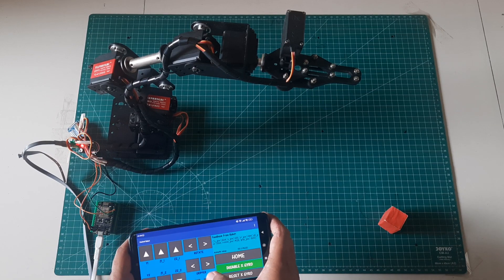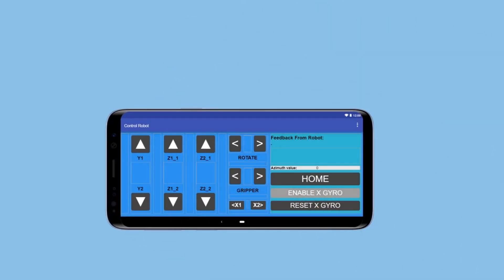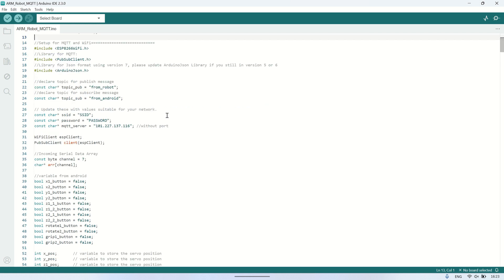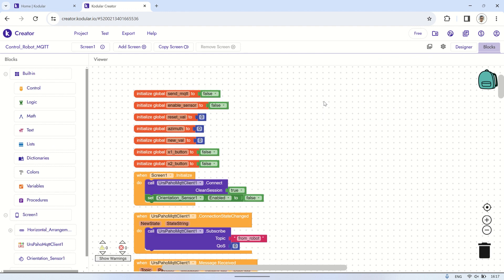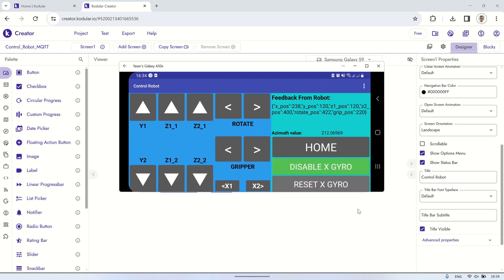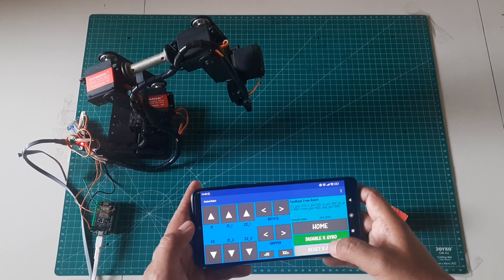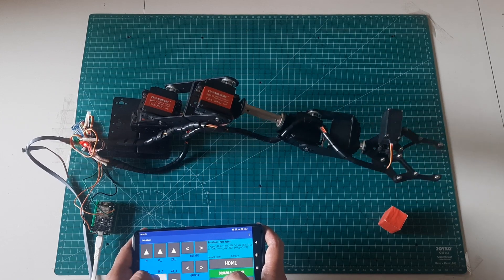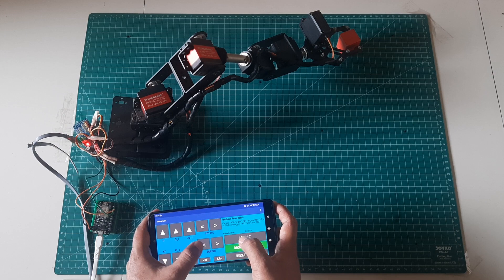Wireless Robot Control from Android Smartphone | MQTT Communication Demo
In this video, we showcase how to wirelessly control a 6 DOF robot from an Android smartphone using MQTT communication.
Leveraging ESP8266, PCA9685 servo driver, and Kodular app development platform, we demonstrate seamless remote control capabilities.
From enabling gyro-based control for precise movements to showcasing the simplicity of the setup, this video provides a comprehensive guide for enthusiasts and professionals alike.

1. Building a 6DOF Robotic Arm Aluminum Frame and Arduino as Controller, Including 3D Sketchup Model